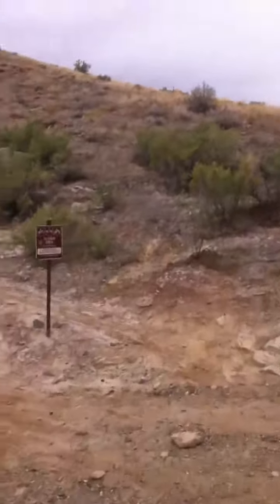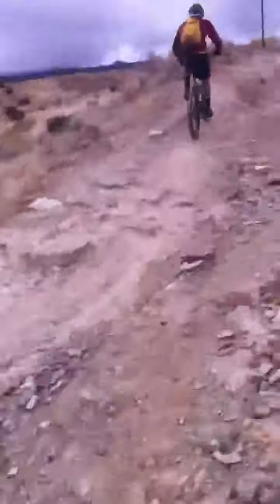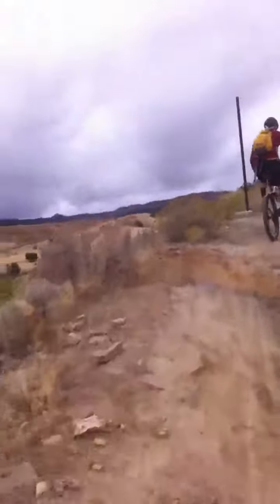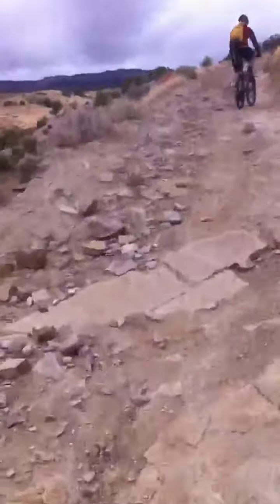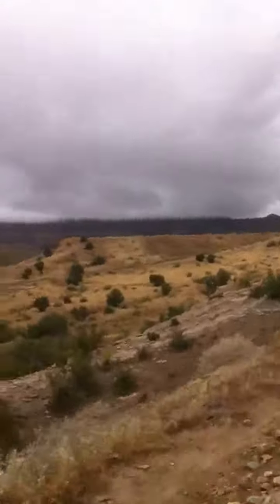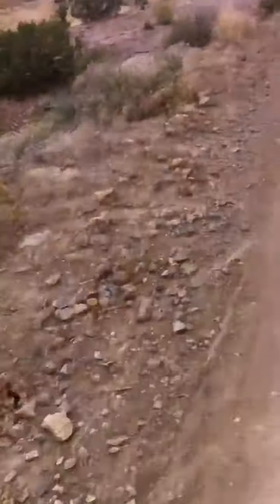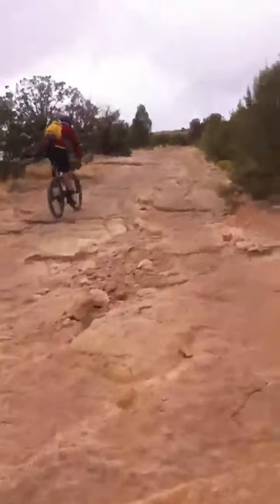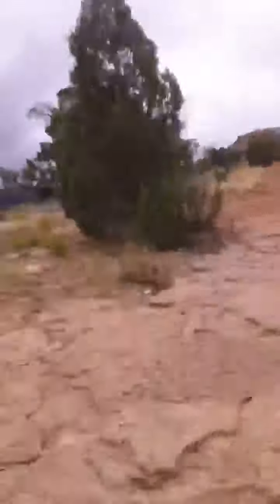Five Tips for a Great Desert Road Trip by Team Merell's Tra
Macy